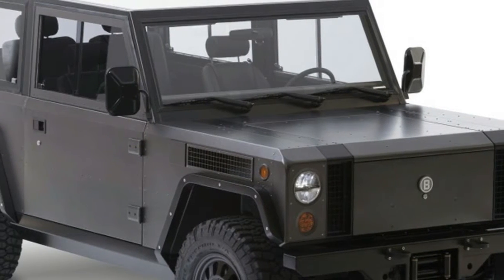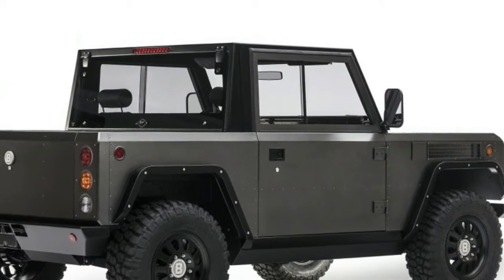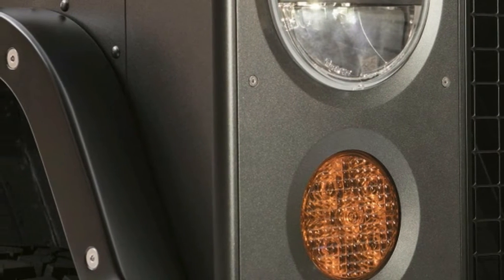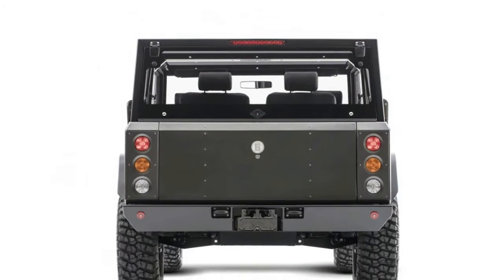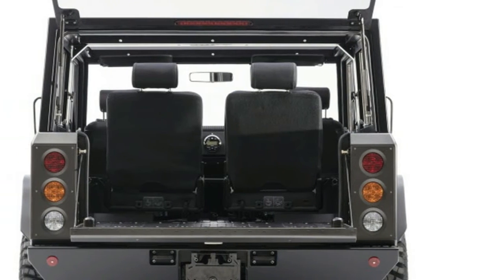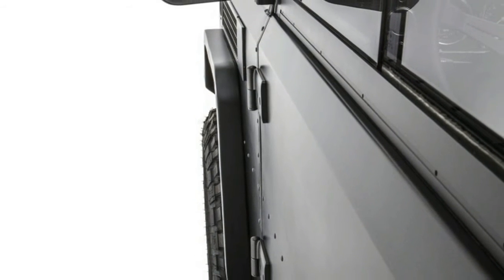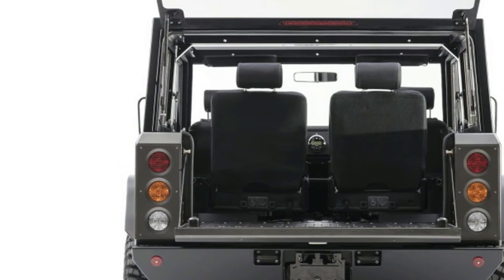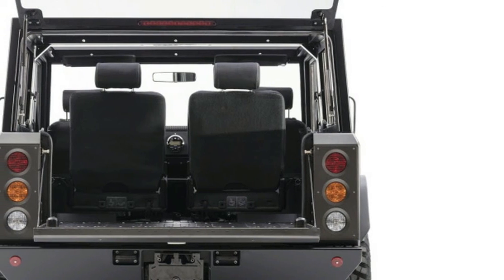Wow !! Bollinger Motors unveils B1 electric sport utility truck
Bollinger Motors Truck - After years of work and months of teasing, Bollinger Motors has unveiled its B1 all-electric sport utility truck in its home state of New York. The first thing anyone will notice about the B1 won't be its newfangled electric powertrain, but rather its old-school looks, which includes a classic three-box design.

Bollinger Motors B1 - Bollinger says it will release pricing later this year, and is still working to secure manufacturing in the US. Once that is finalized, Bollinger expects to begin deliveries of the B1 in 19 months.